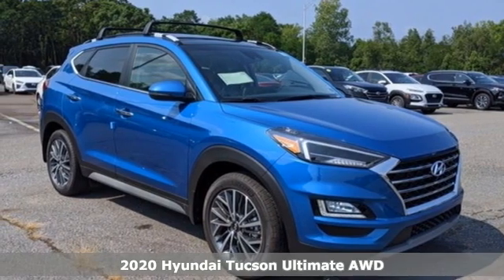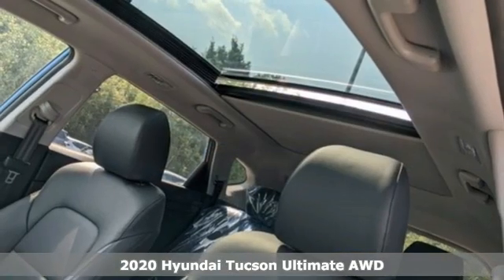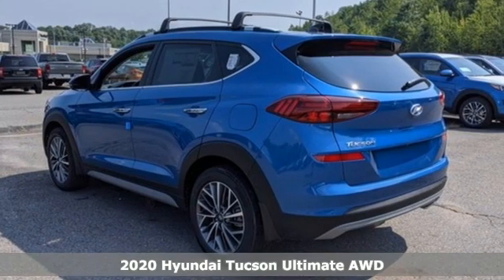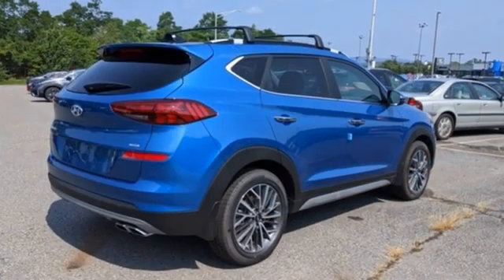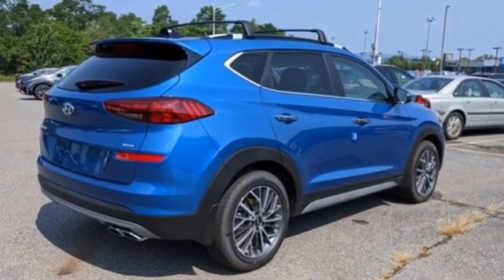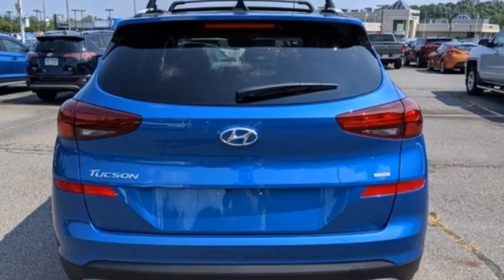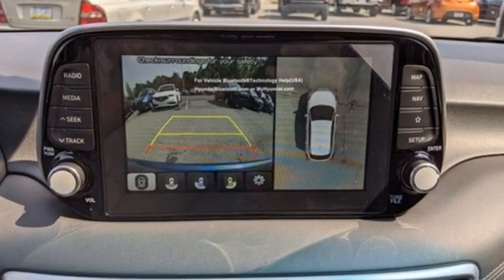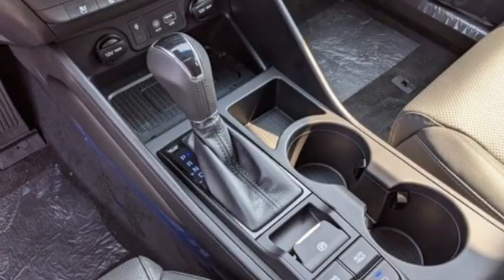New 2020 Hyundai Tucson Wilkes-Barre PA Scranton, PA K20350 - SOLD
Year: 2020
Make: Hyundai
Model: Tucson
Trim: Ultimate
Engine: 2.4L I4 DGI DOHC 16V
Transmission: 6-Speed Automatic with Shiftronic
Color: Blue
Interior: Black
Stock #: K20350
VIN: KM8J3CALXLU273705

Address:
150 Motorworld Dr #3